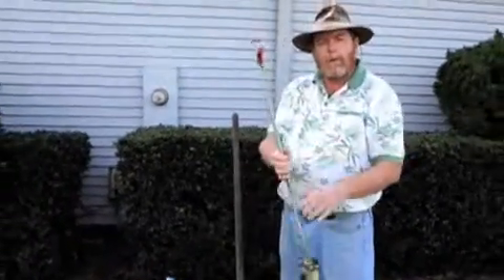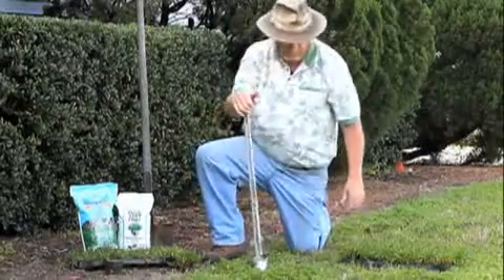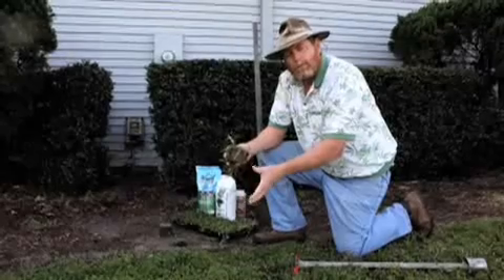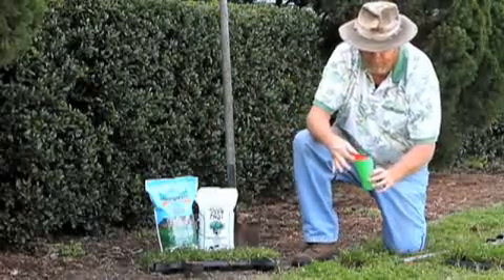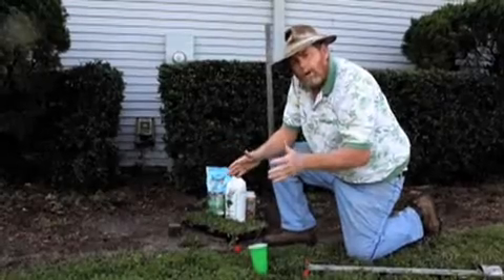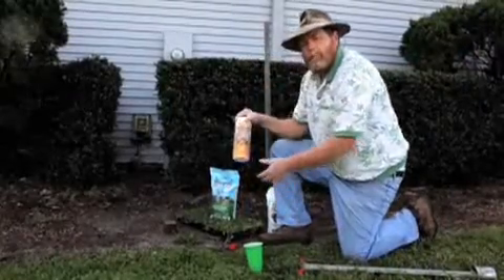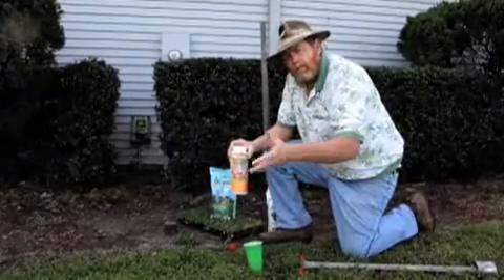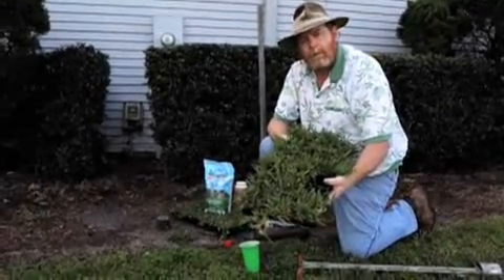Planting Grass Plugs